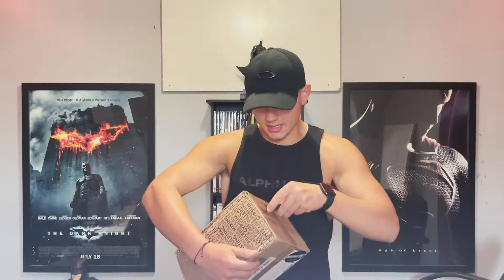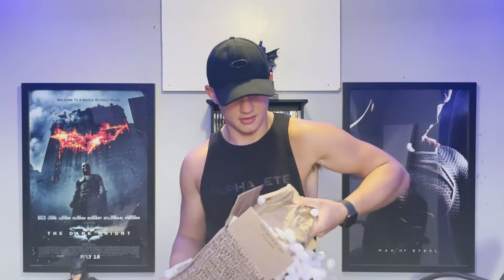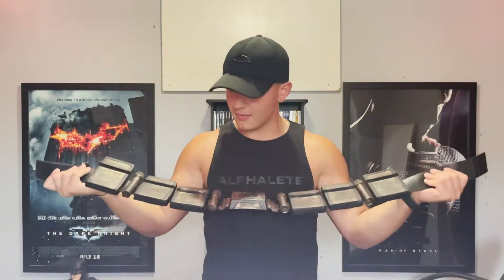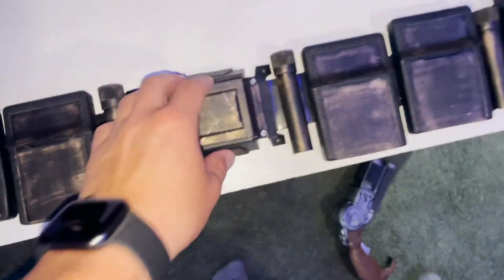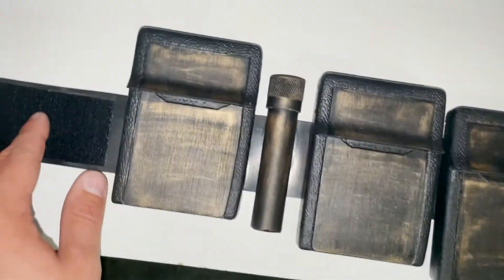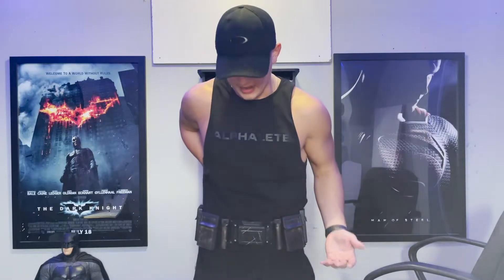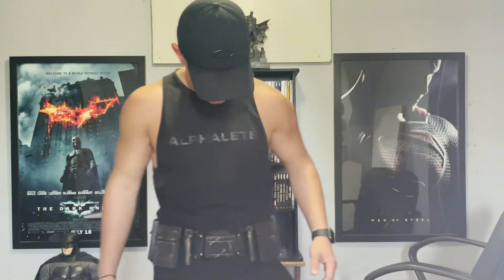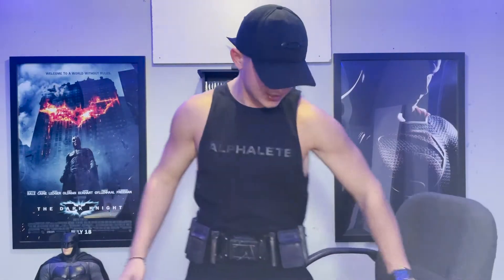Batfleck Cosplay Announcement /Benablefx Batman Belt Unboxing!!!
Episode 1 Here It Is Ive been holding this announcement in for awhile. I can't Wait to complete this project!!